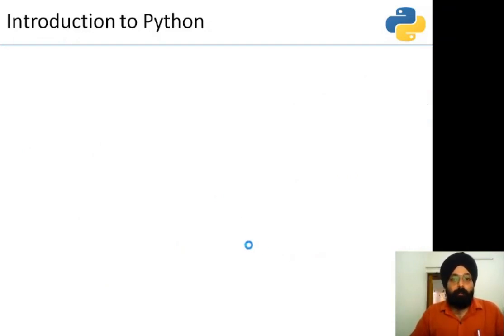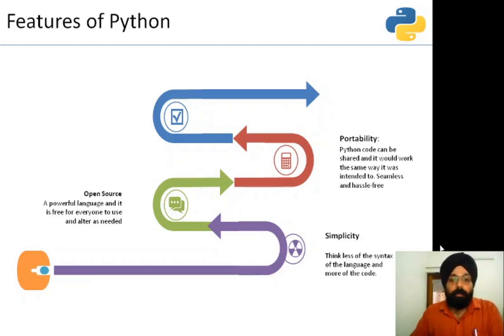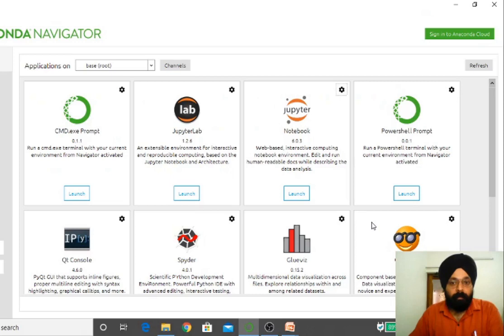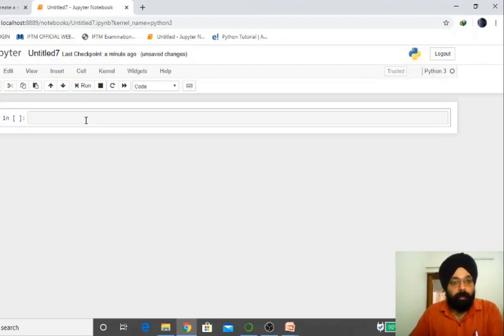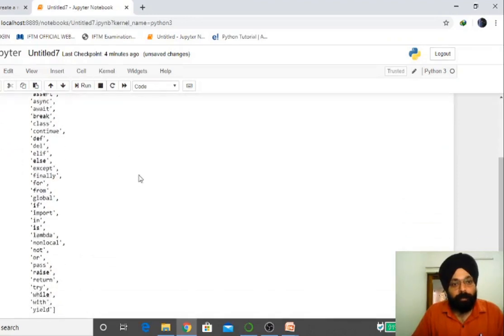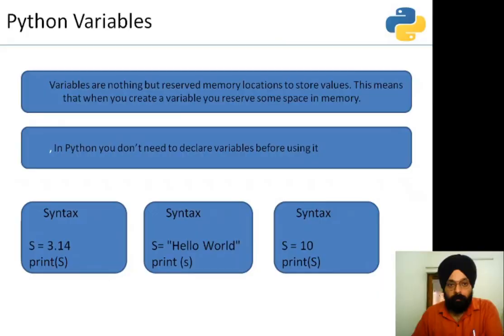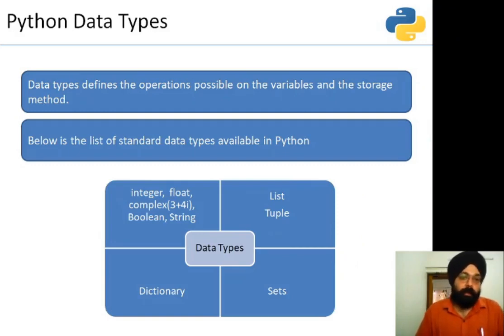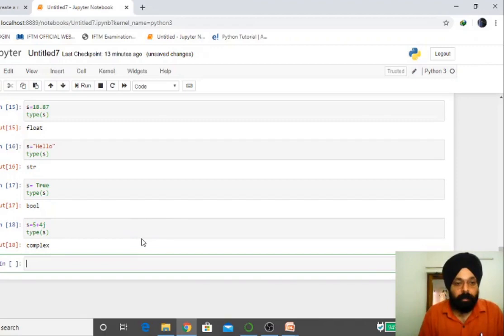Introduction to Python By Harpreet Singh Chawla